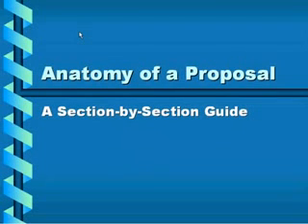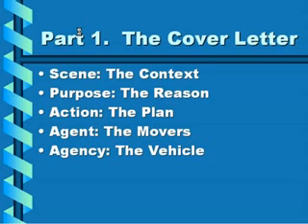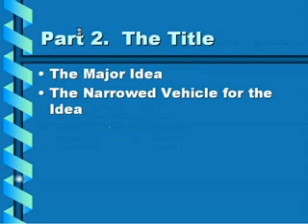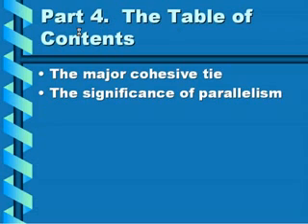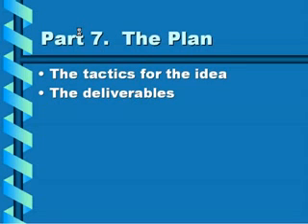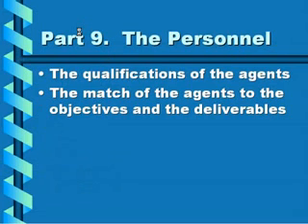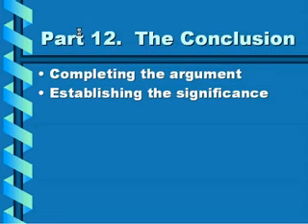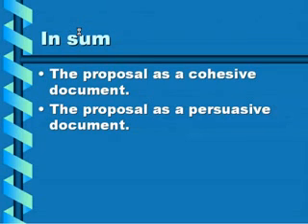PTC 620 - Lecture 6 - Anatomy of a Proposal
Provides an understanding of and practice in proposal writing for corporations, foundations, and government agencies. Students build skills to create a range of persuasive documents including proposals for research grants, responses to requests for proposal, and government proposals.